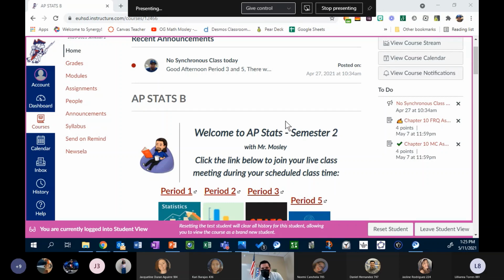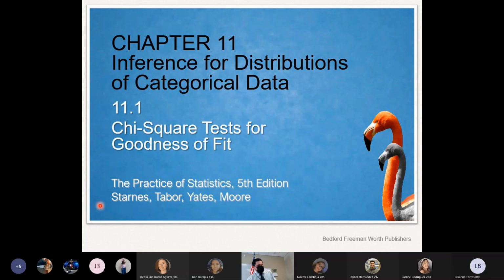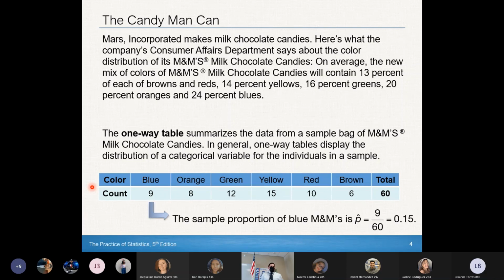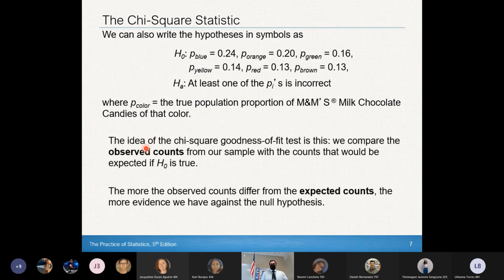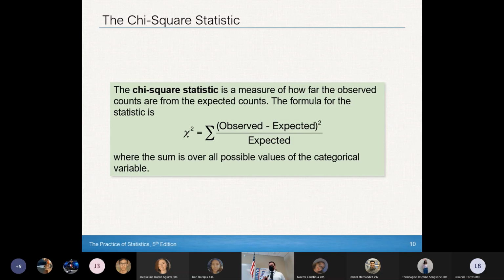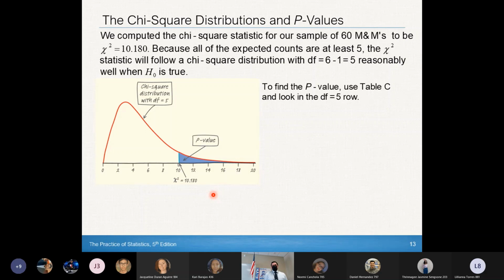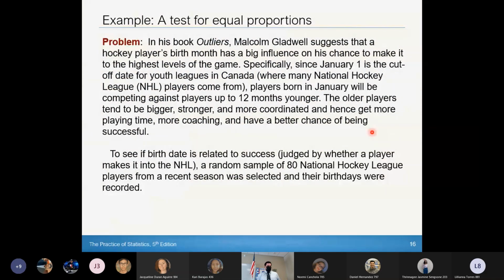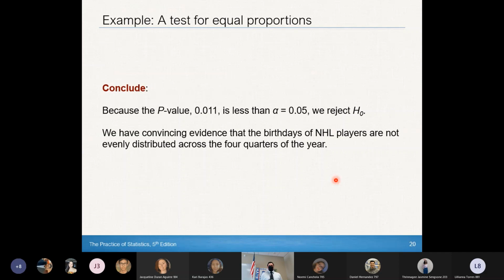OGHS AP Stats - Period 5 Live Meeting - 5/11/21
In today's class I gave the lesson on section 11.1 about the chi-square test for goodness of fit.